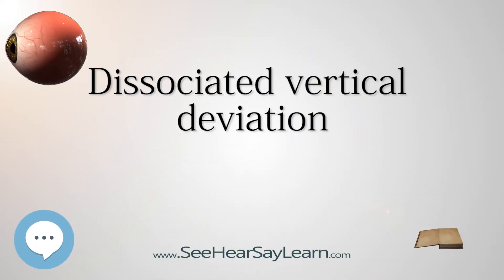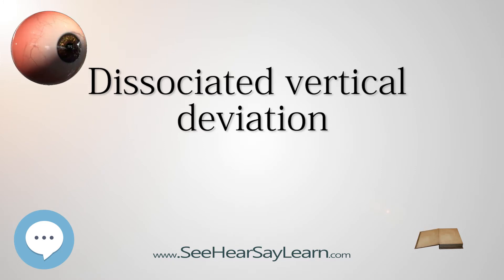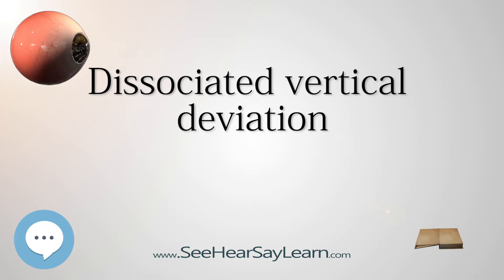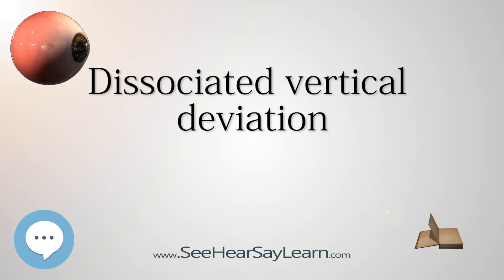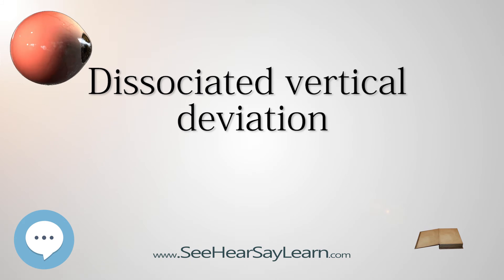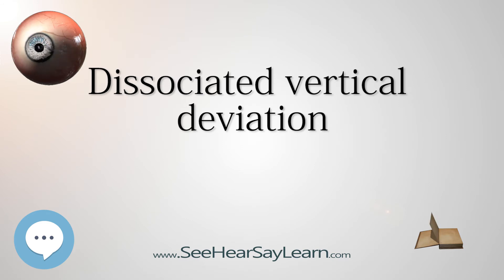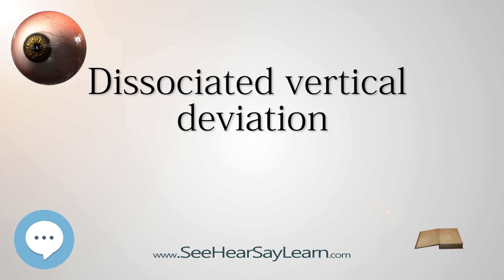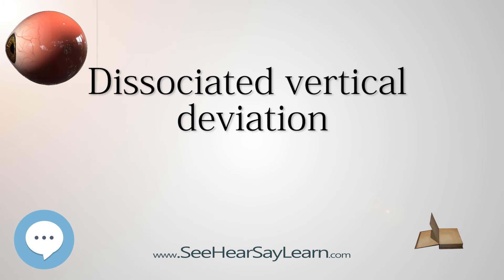Dissociated vertical deviation - Your EYEBALLS - EYNTK 👁️👁️💉😳💊🔊💯✅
This video is about "Dissociated vertical deviation". This video series is something special. We're fully delving into all things everything and all things about the HUMAN EYE!